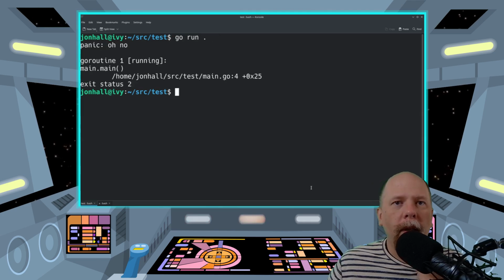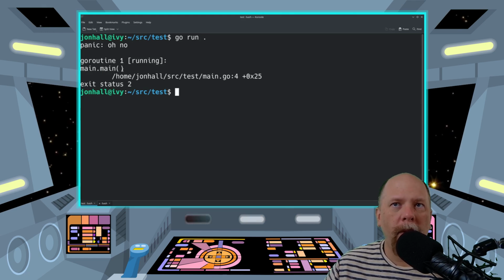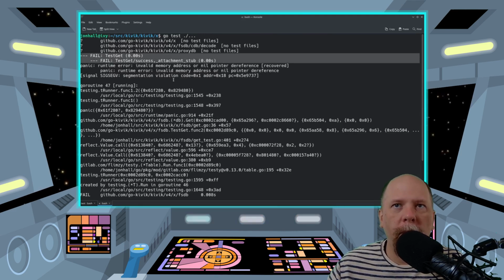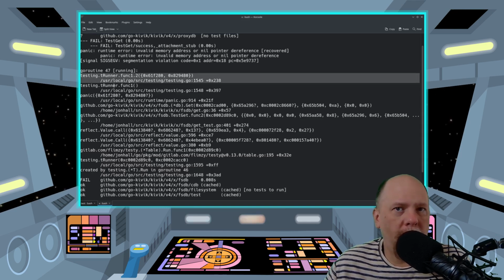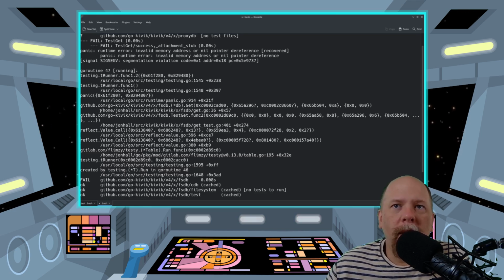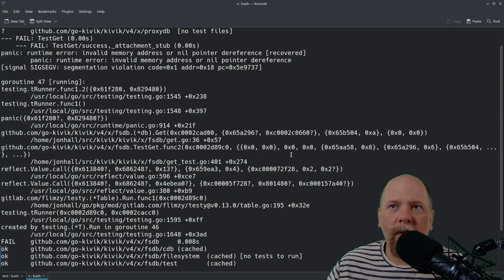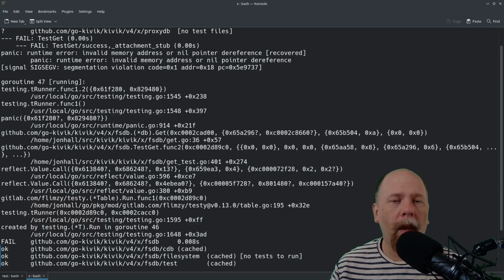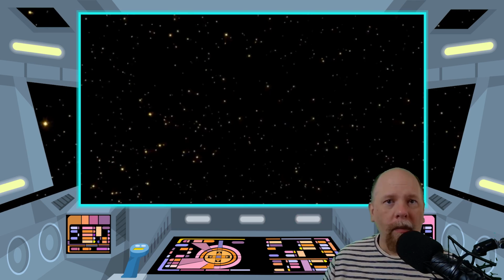How to read a Go stack trace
Ever feel like you need a secret decoder ring to make sense of a stack trace in Go?  This video is your secret decoder ring.